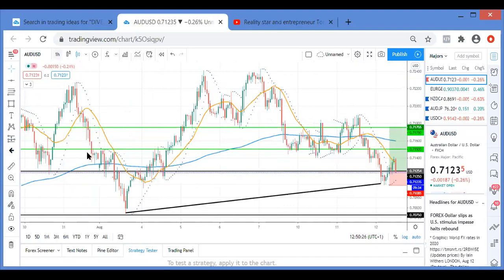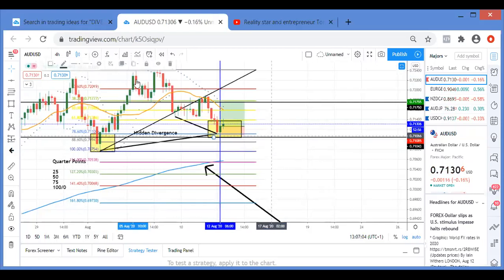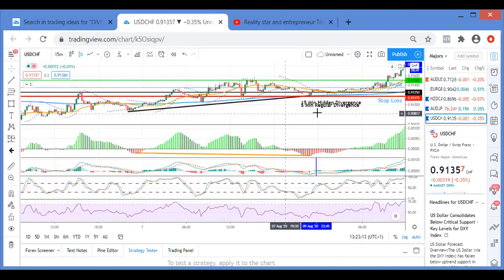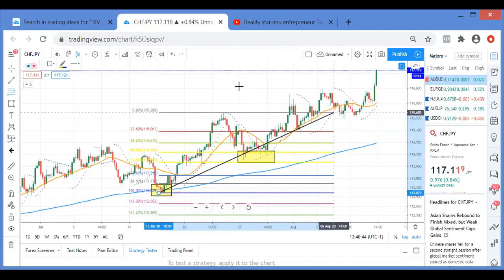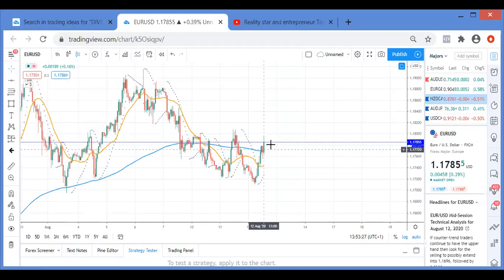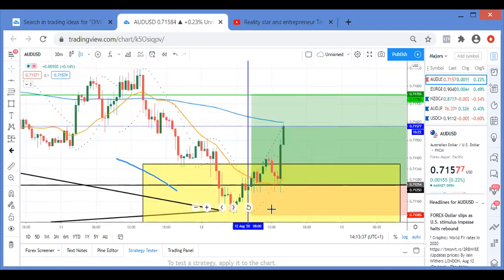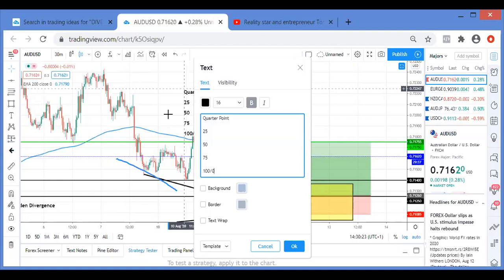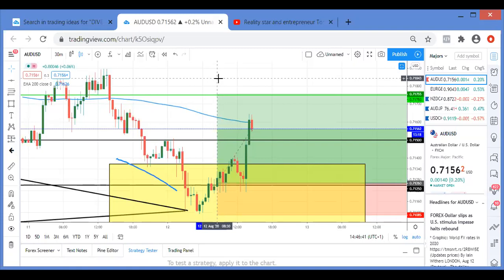Hidden Divergence Strategy by Donfibonacci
Recorded Zoom call(12th Aug 2020) by Donfibonacci on the Hidden Divergence Strategy.